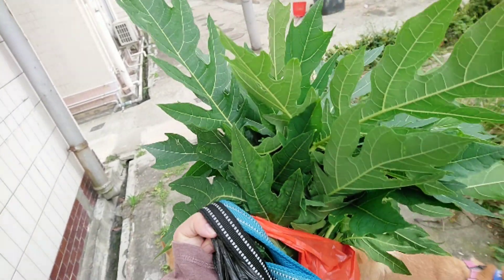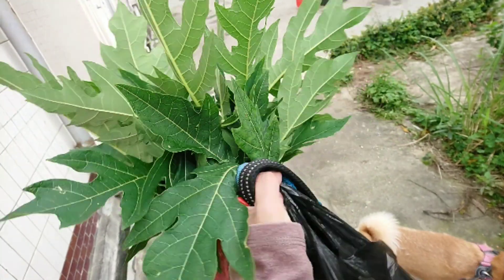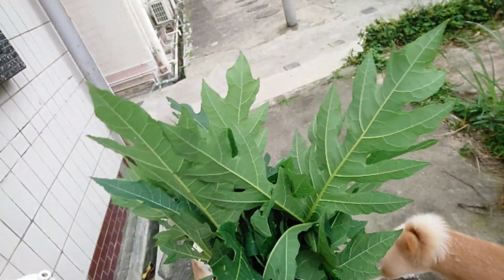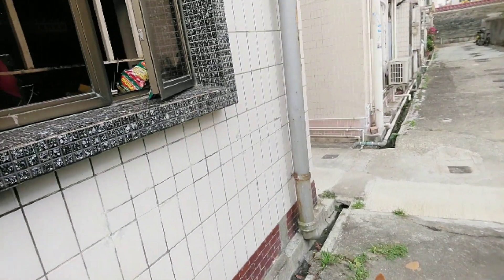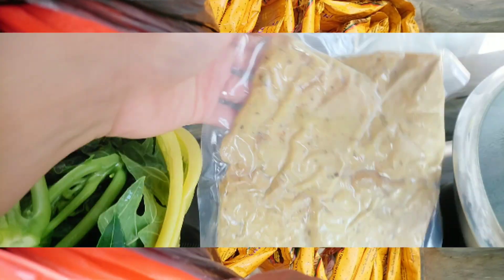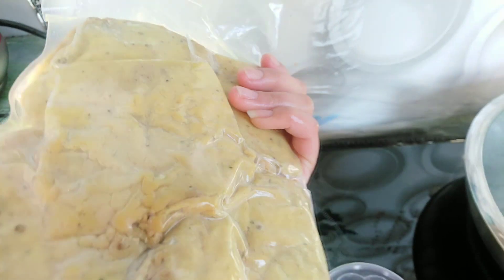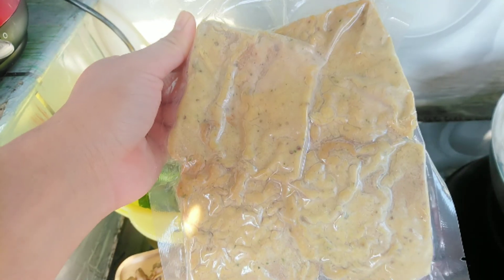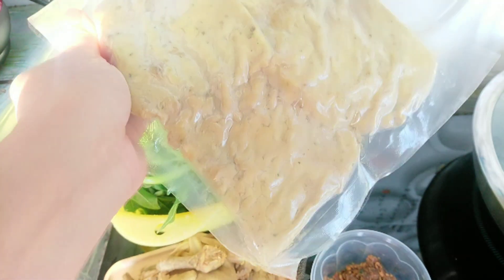¦¦¦DAPUR AYU¦¦¦ Daun pepaya, burung puyuh, tempe menjes, sambal pecel